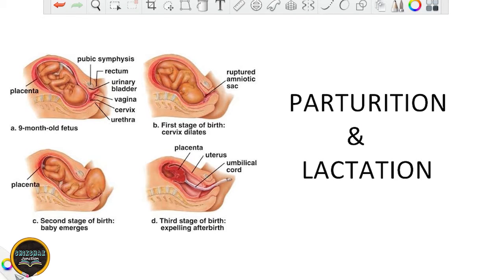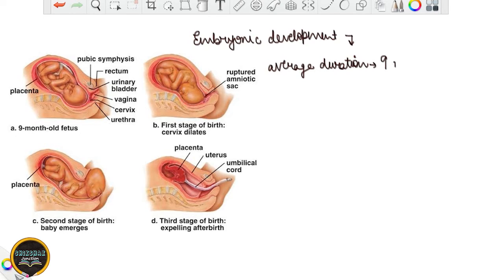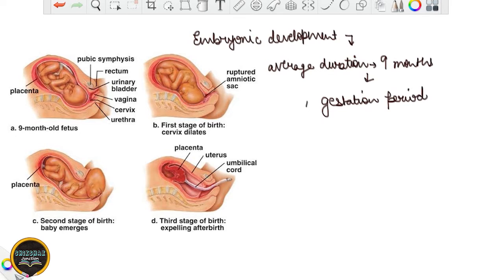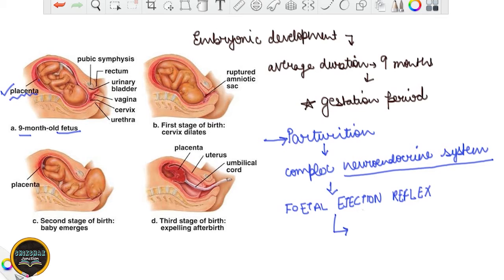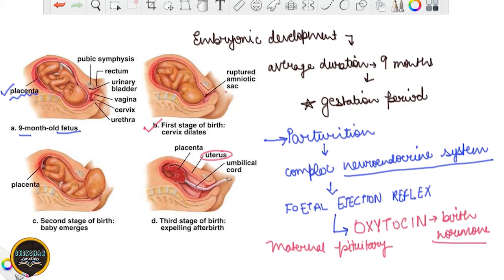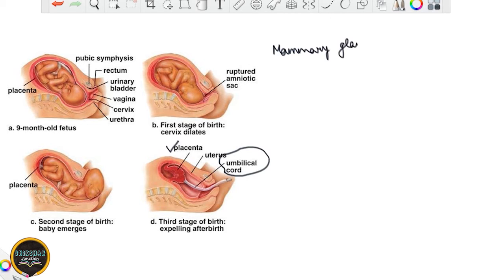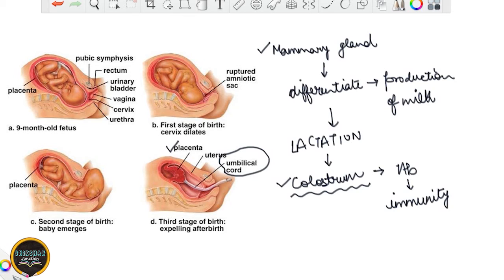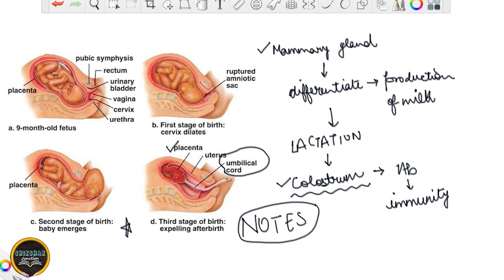Lecture 40 Biology Class 12th: Parturition & Lactation (Female Reproductive System) | Ayushi Agarwal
Happy Learning,
Shikshak Junction